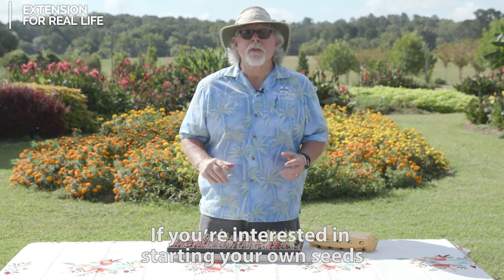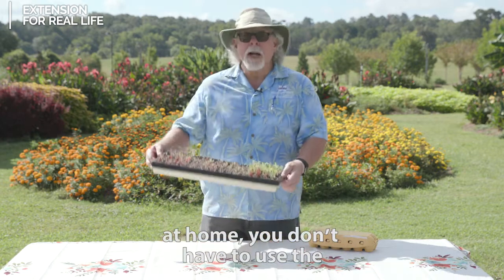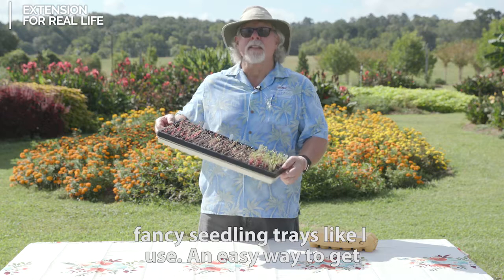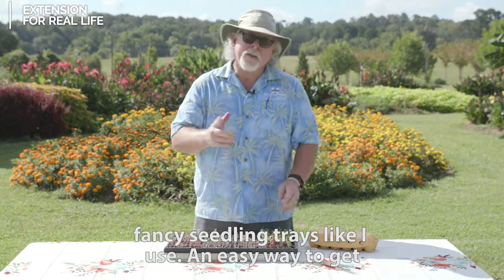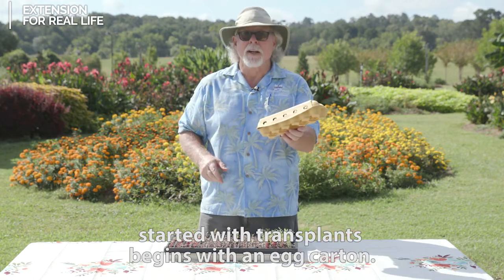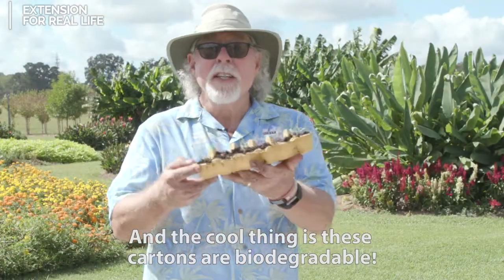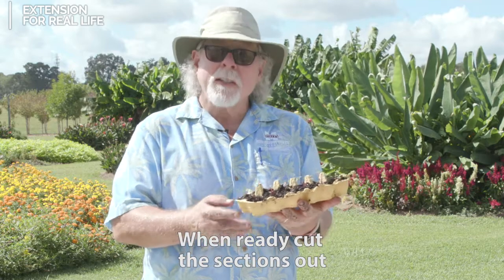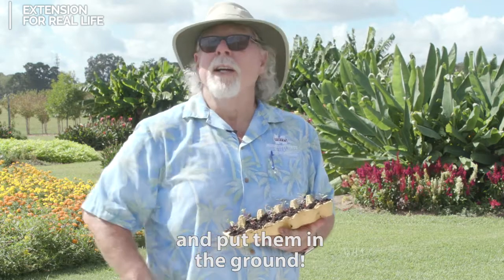Start Seeds Indoors Using Egg Cartons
Starting seeds indoors doesn’t require expensive trays. You can use egg cartons! Learn how from Southern Gardening host Dr. Gary Bachman. Find more gardening ideas at the Extension for Real Life blog

Video Credit: Jonathan Parrish